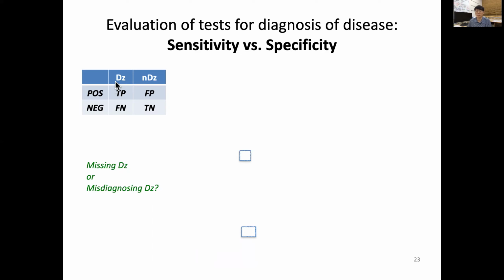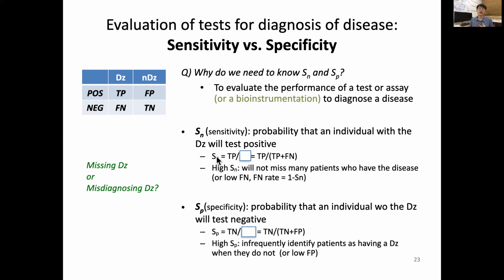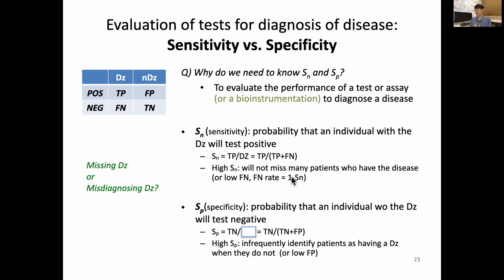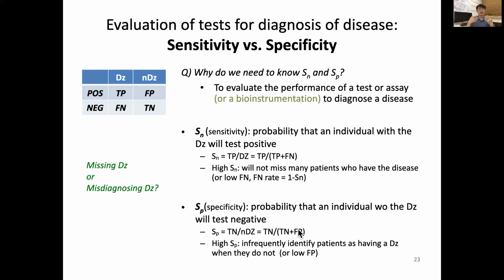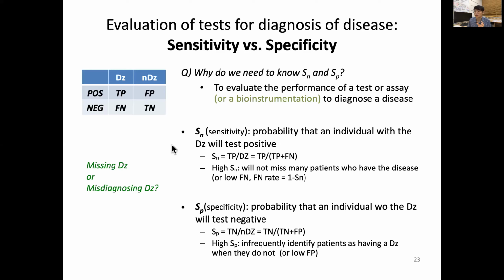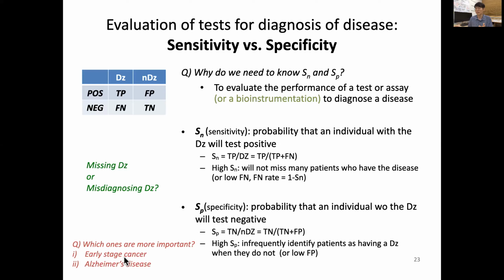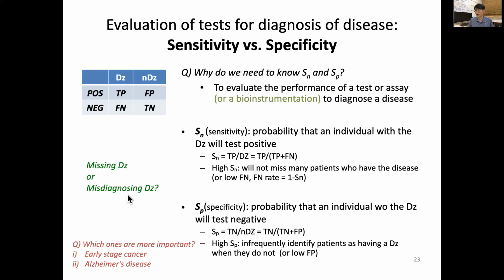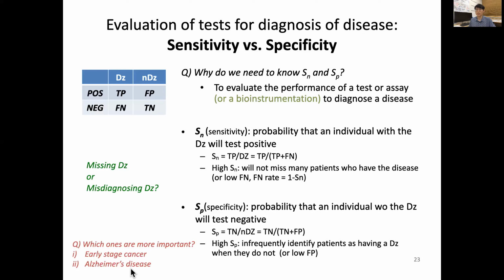11.12 Bioinstrumentation: SENSITIVITY VS. SPECIFICITY